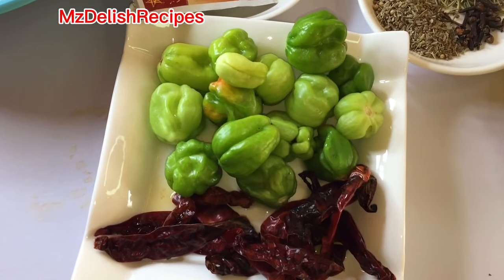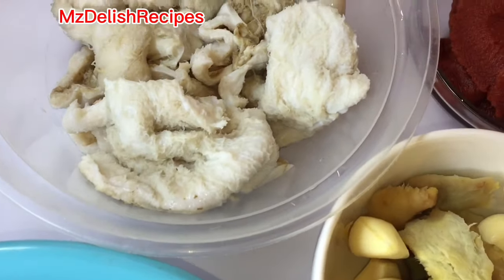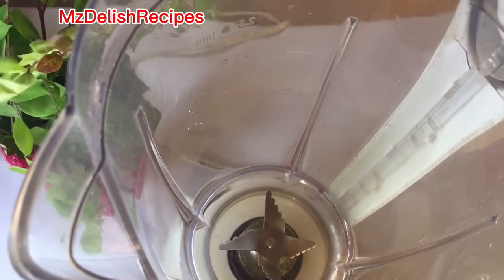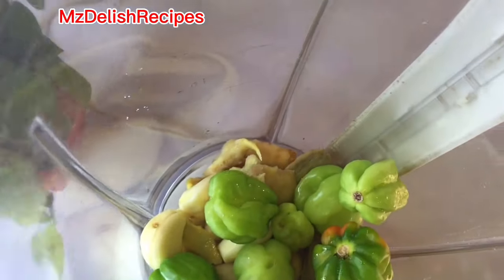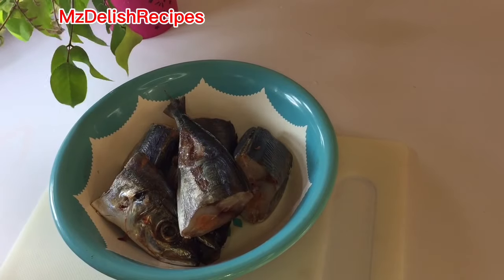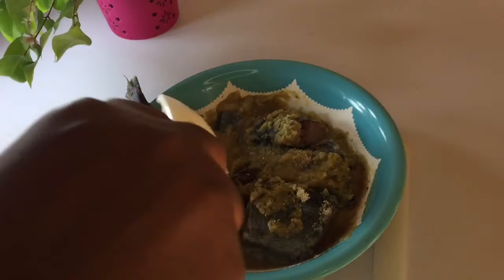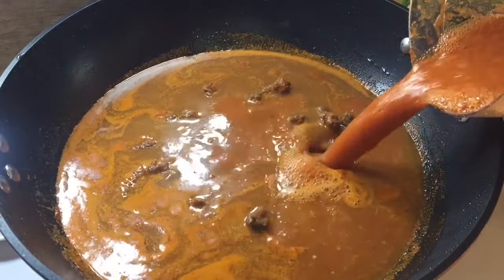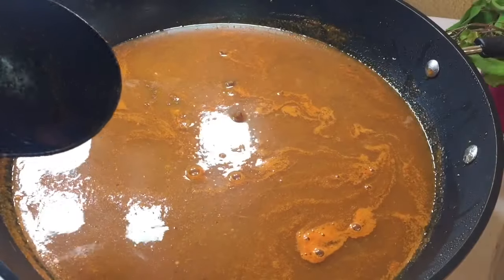Fish Light Soup Ghana | Fish Soup recipe |Tasty Light soup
Fish light soup Ghana

In this video, I will show you how to prepare the best fresh fish light soup which can be eaten with fufu,rice or even enjoyed on its own.

Ingredients;
Fresh fish
Intestines
Garden eggs
Tomatoes
Tomatoes paste
Rosemary
Aniseed
Garlic
Ginger
Okro
Onion
Green pepper
Red pepper